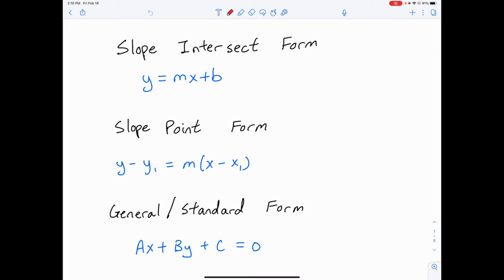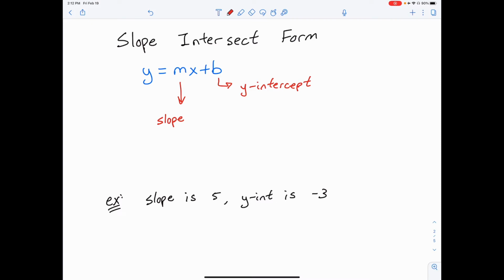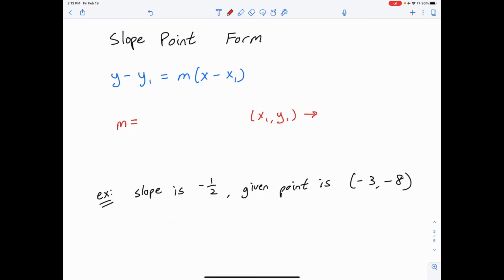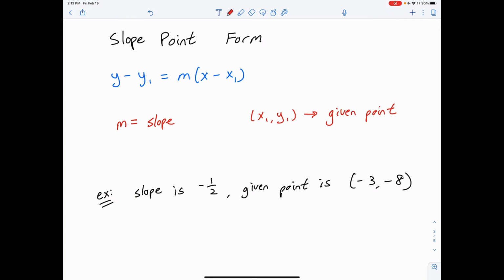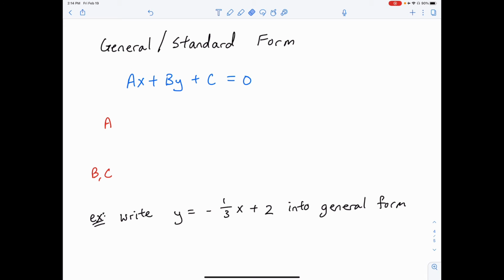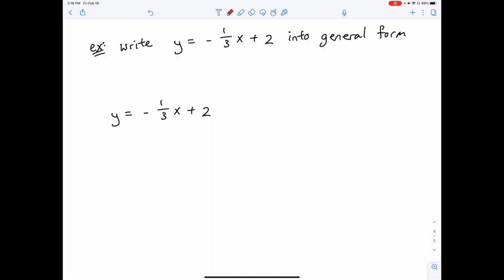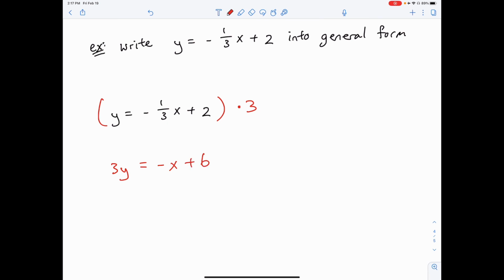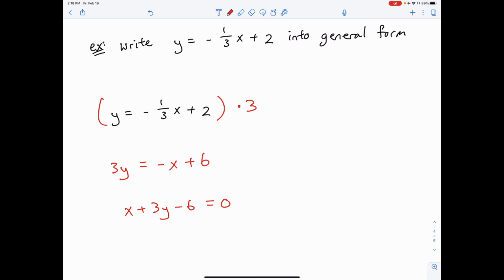Slope Intercept VS. Slope Point VS. General Form | Formula Explained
What is slope intercept form? What is slope point form? What is general or standard form of a linear equation? In this video, I explain each form and give an example of how to achieve their equations from given information. Enjoy!